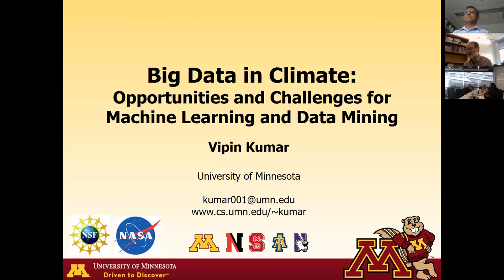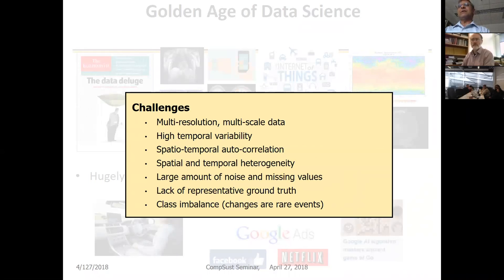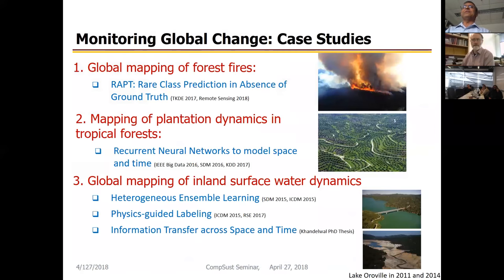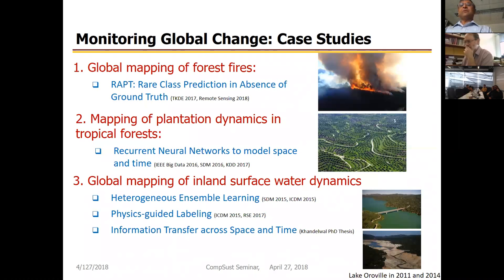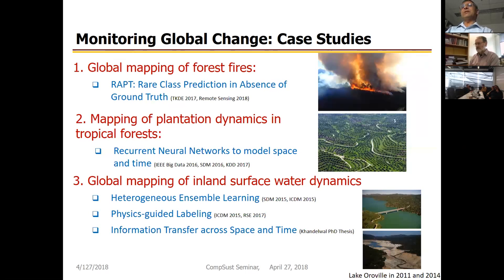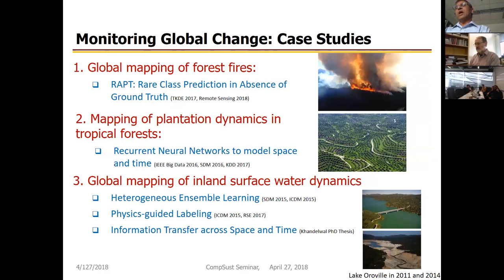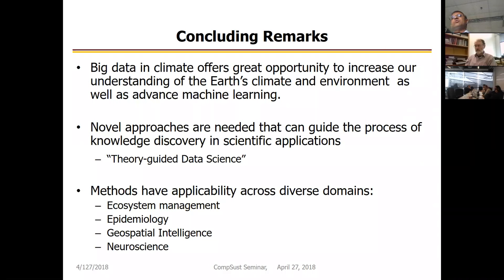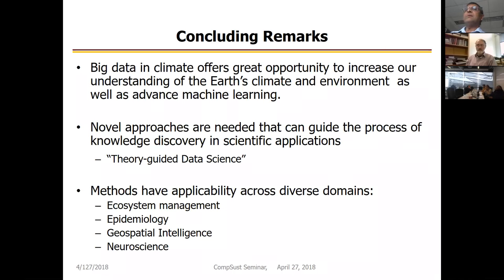Vipin Kumar "Big Data in Climate and Earth Sciences"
Vipin Kumar

Big Data in Climate and Earth Sciences: Challenges and Opportunities for Machine Learning

Abstract:
The climate and earth sciences have recently undergone a rapid transformation from a data-poor to a data-rich environment. In particular, massive amount of data about Earth and its environment is now continuously being generated by a large number of Earth observing satellites as well as physics-based earth system models running on large-scale computational platforms.  These massive and information-rich datasets offer huge potential for understanding how the Earth's climate and ecosystem have been changing and how they are being impacted by human’s actions.  This talk will discuss various challenges involved in analyzing these massive data sets as well as opportunities they present for both advancing machine learning as well as the science of climate change in the context of monitoring the state of the tropical forests and surface water on a global scale.

Biography
Vipin Kumar is a Regents Professor and holds William Norris Chair in the department of Computer Science and Engineering at the University of Minnesota.  His research interests include data mining, high-performance computing, and their applications in Climate/Ecosystems and health care.  He is currently leading an NSF Expedition project on understanding climate change using data science approaches.  His research has resulted in the development of the concept of isoefficiency metric for evaluating the scalability of parallel algorithms, as well as highly efficient parallel algorithms and software for sparse matrix factorization (PSPASES) and graph partitioning (METIS, ParMetis, hMetis). He has authored over 300 research articles, and co-edited or coauthored 10 books including the widely used text book ``Introduction to Parallel Computing", and "Introduction to Data Mining".  Kumar has served as chair/co-chair for many international conferences and workshops in the area of data mining and parallel computing, including 2015 IEEE International Conference on Big Data, IEEE International Conference on Data Mining (2002), and International Parallel and Distributed Processing Symposium (2001).  Kumar is a Fellow of the ACM, IEEE, AAAS, and SIAM.
Kumar's  research has been honored by the ACM SIGKDD 2012 Innovation Award, which is the highest award for technical excellence in the field of Knowledge Discovery and Data Mining (KDD), and the 2016 IEEE Computer Society Sidney Fernbach Award, one of IEEE Computer Society's highest awards in high performance computing.